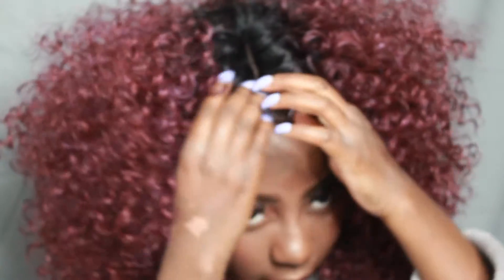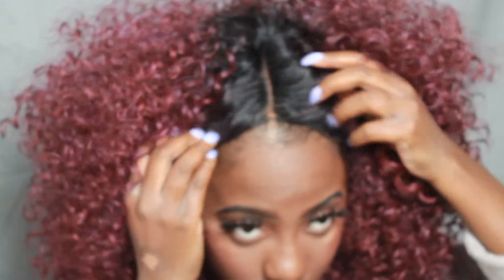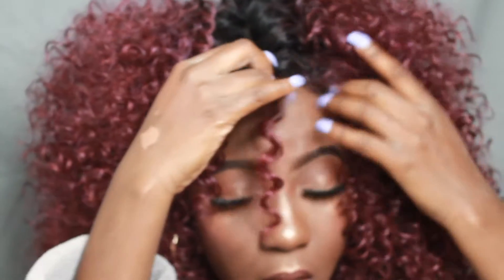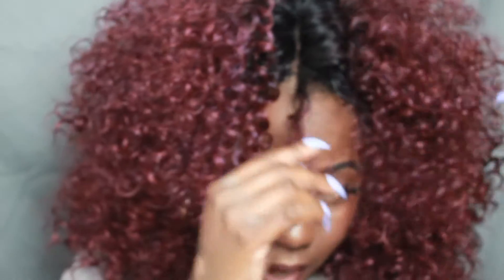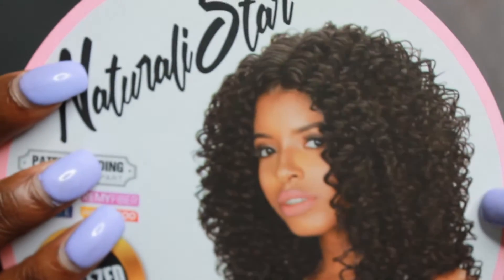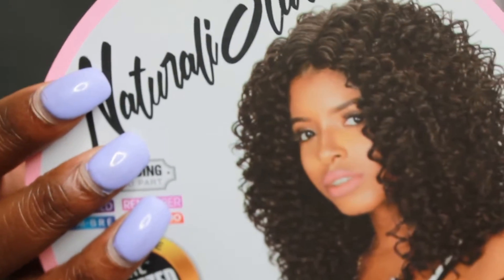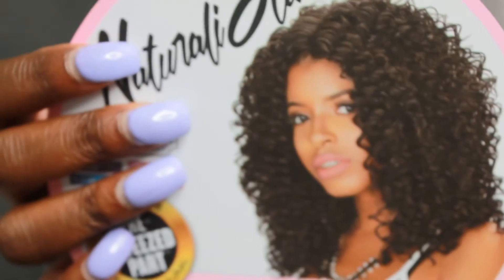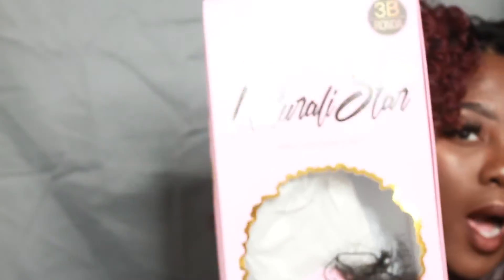Zury SIS Naturalistar 3B Ronda | NATURALLYKAM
Welcome back, lovelies! Details below.

Here is my review of the Zury SIS Naturalistar 3B Ronda!

Shop at my Mayvenn website for beautiful, high quality virgin hair that's affordable too!